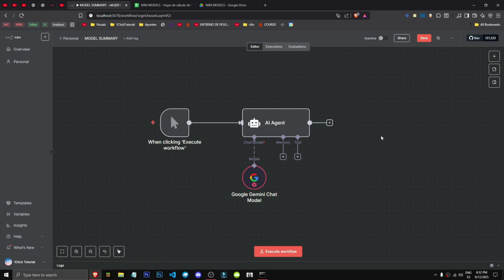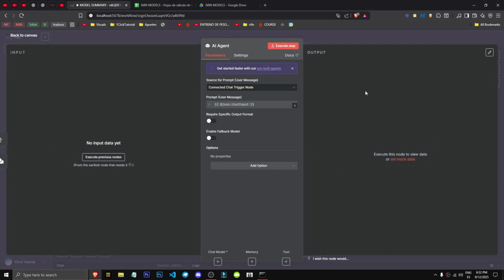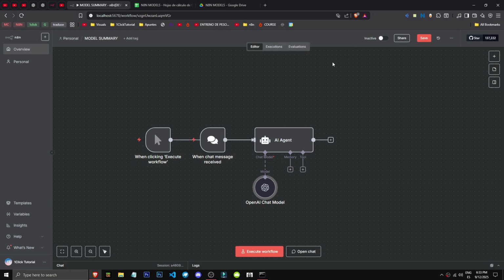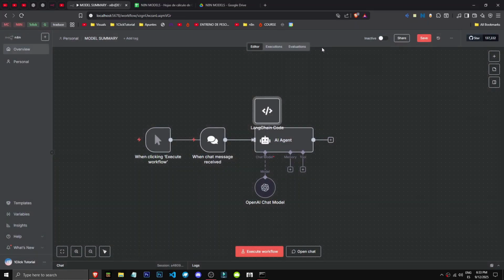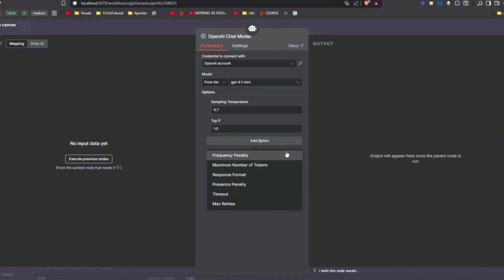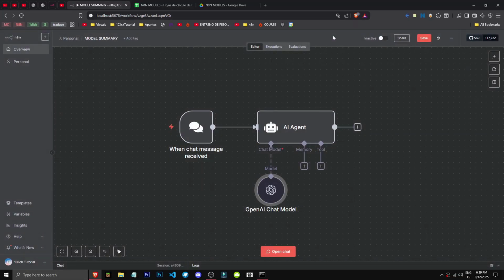Correctly configure your AI MODEL in N8N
Learn how to properly configure your AI model in N8N and take full advantage of the potential of automation. Discover how to connect AI models, optimize workflows, and choose the best option for each scenario within this powerful tool.